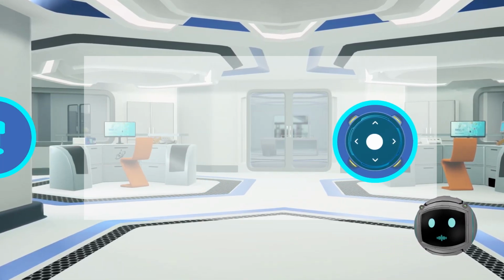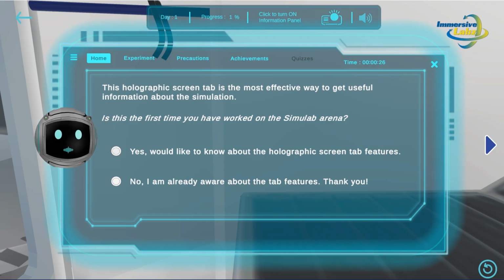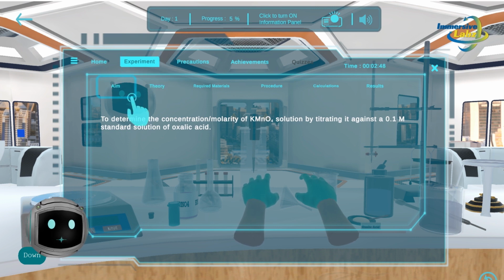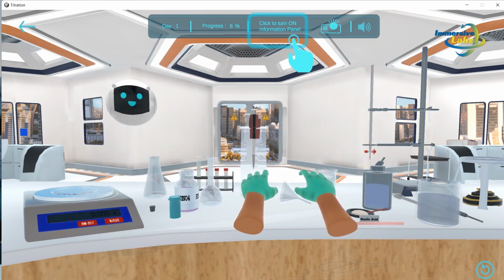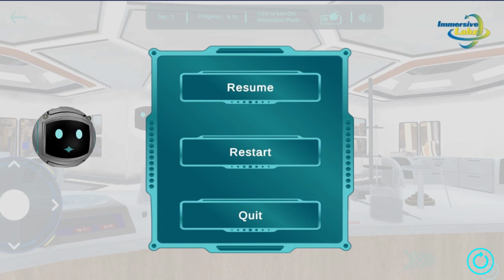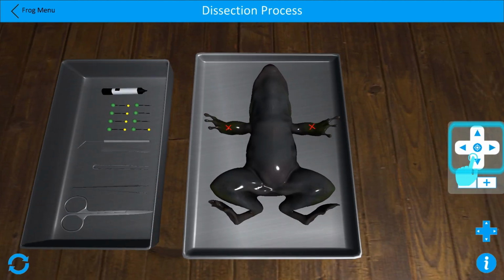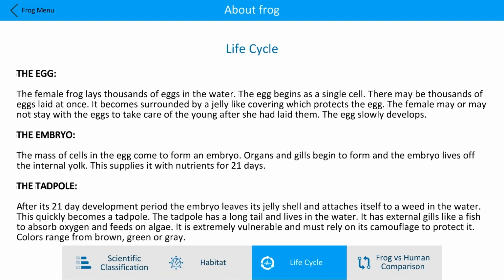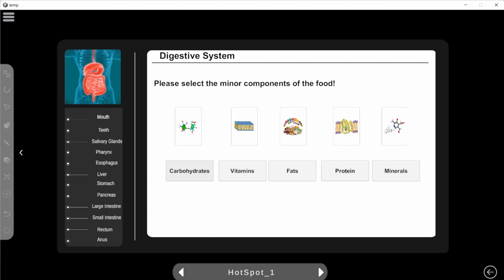SimuLab: User Guide (Now you can perform science practical while sitting at home)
SimuLab is an advanced virtual science lab that helps students to perform  science practicals at their fingertips. It covers Physics, Chemistry, and Biology practicals.

This new-age science practical learning tool helps students to learn practicals in a gamified way. Also, it empowers teachers and schools to teach practicals in an efficient and result-driven way.